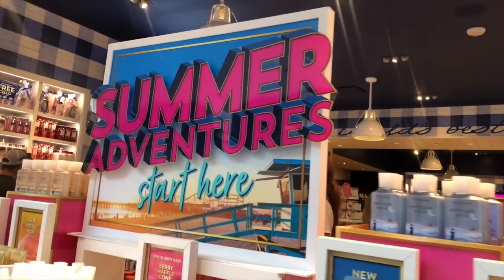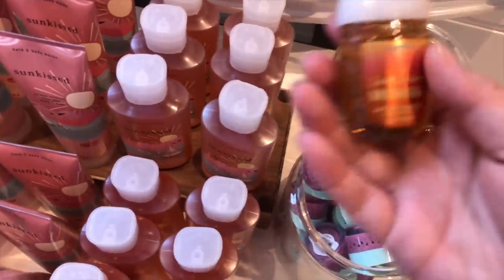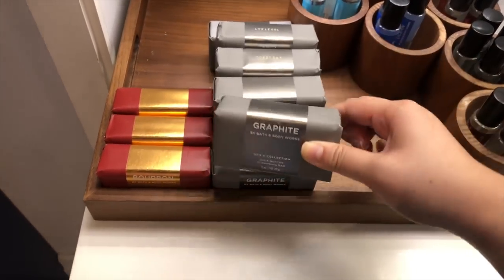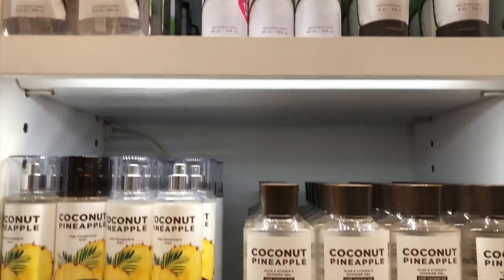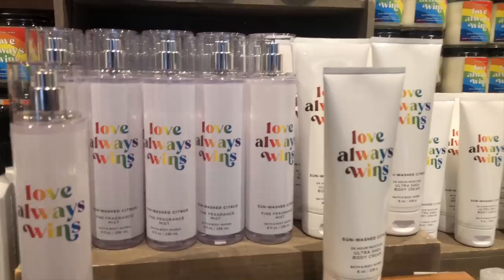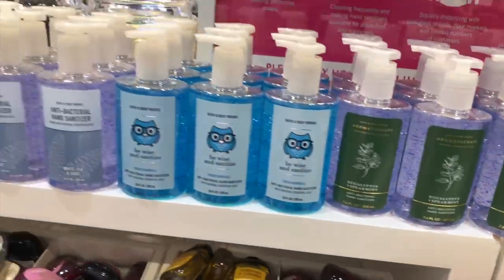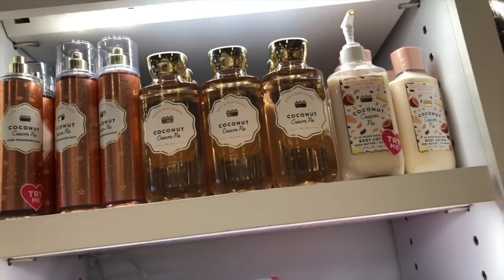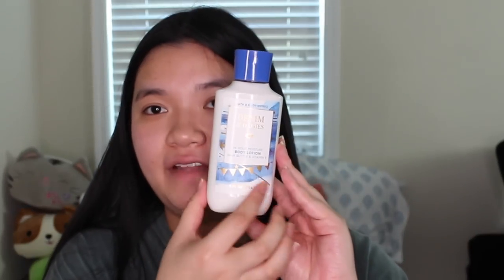SHOP WITH ME AT BATH & BODY WORKS! SAS IS COMING SOON!